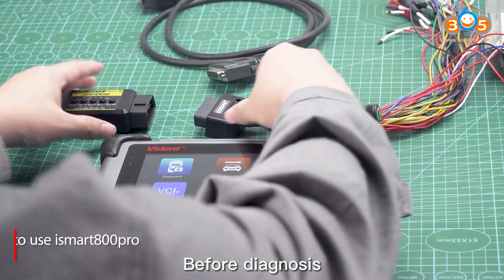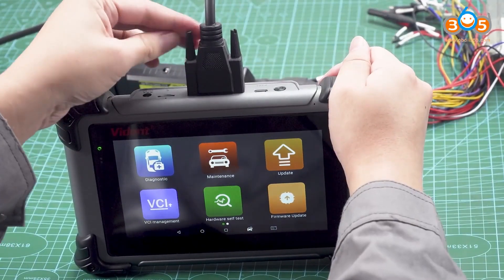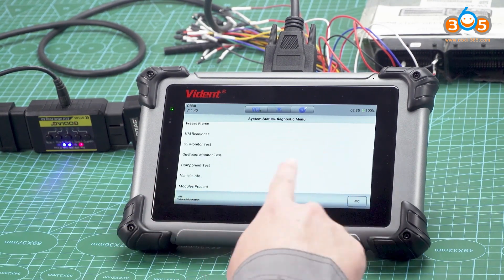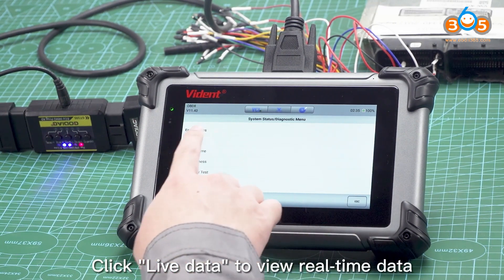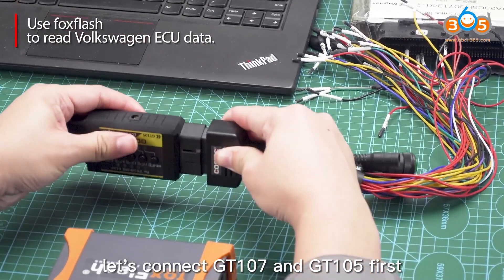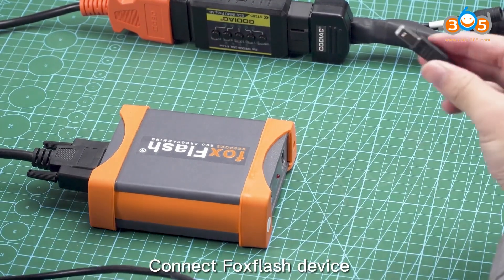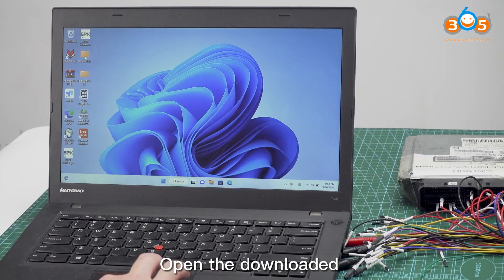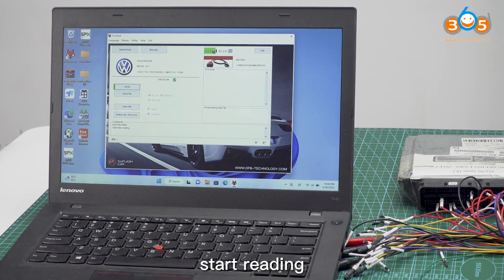How to Diagnose and Read VW Simos 18.1 ecu on bench obdii365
how to diagnose VW Simos 18.1 ECU with Vident ismart800 pro and godiag gt105 gt107 breakout box. Then read ecu data on bench using fox flash.

Skype: OBDII365.com